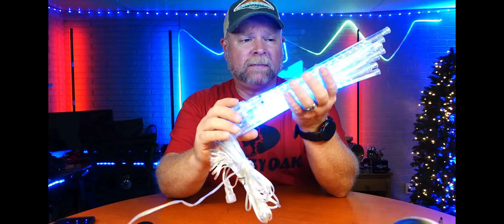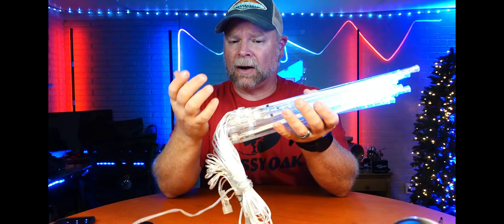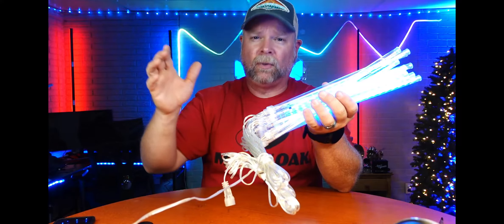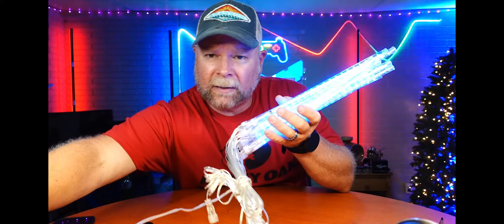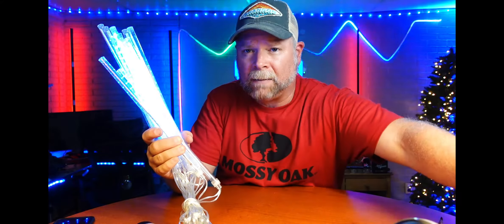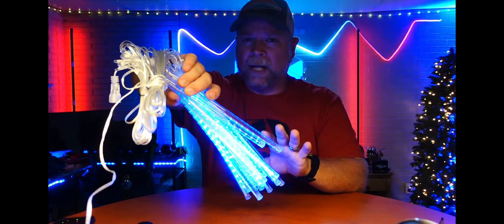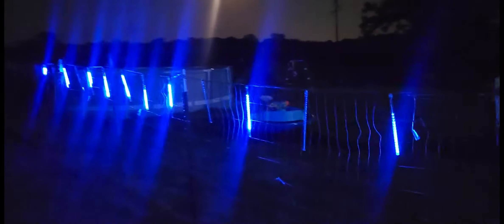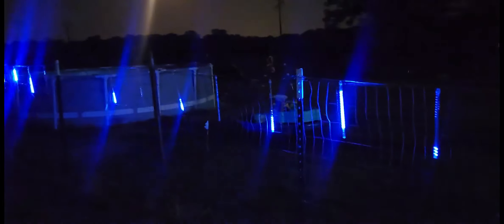PEMOTech Meteor Shower Lights